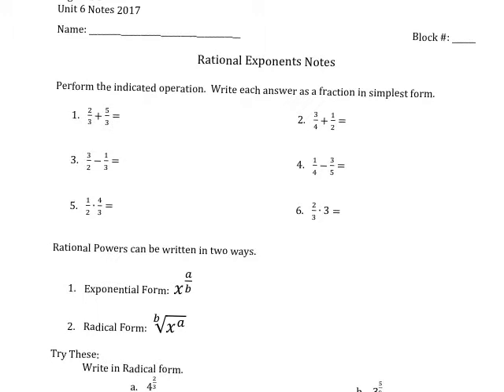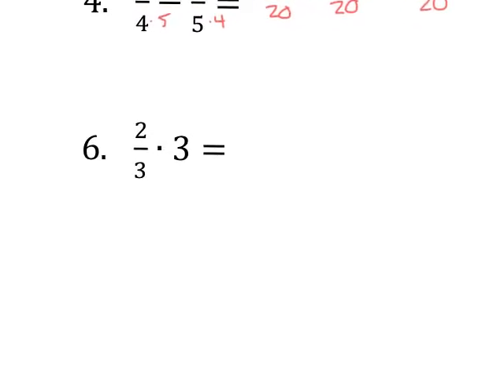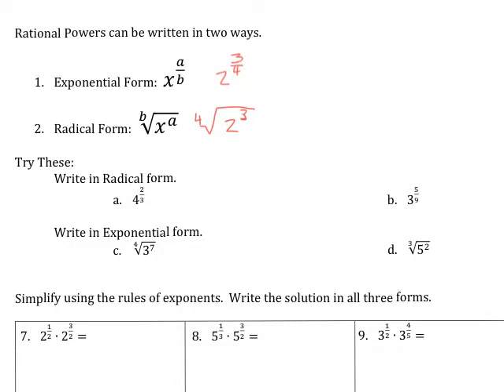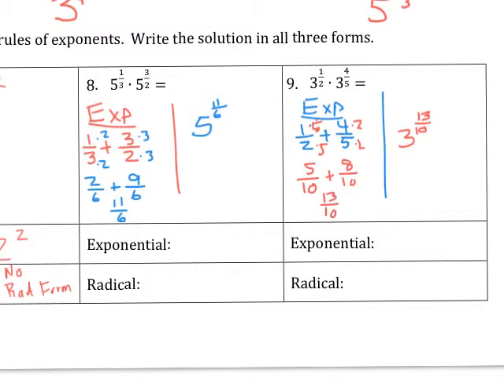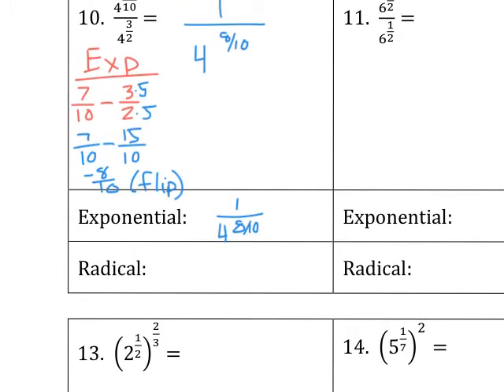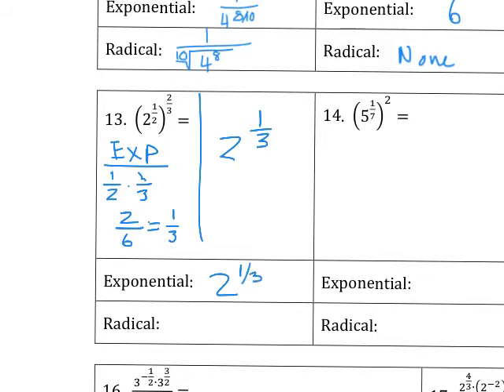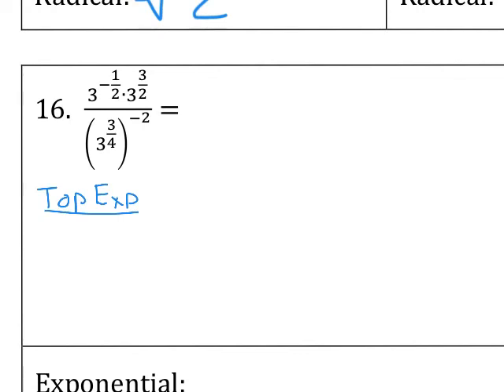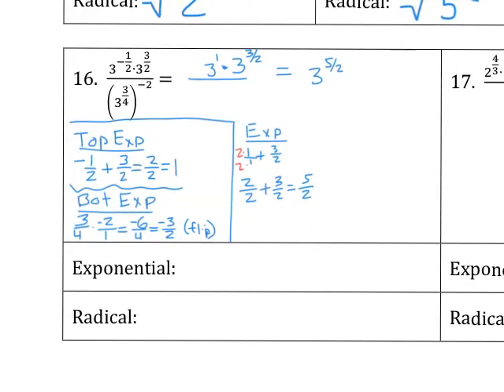Craw - Rational Exponent Notes